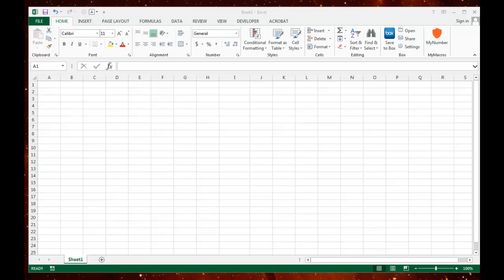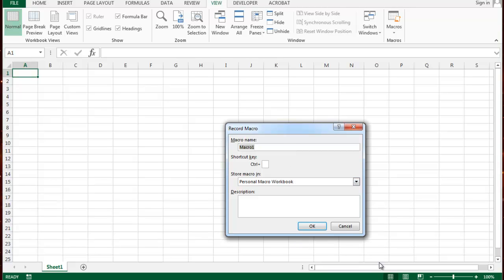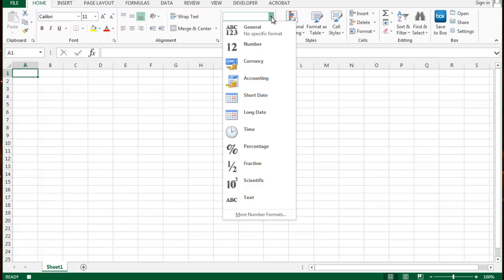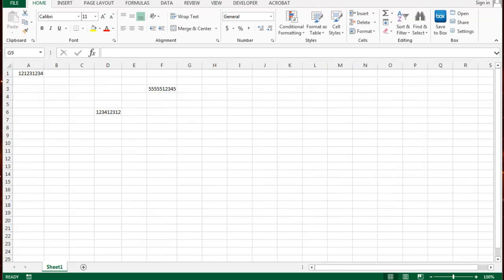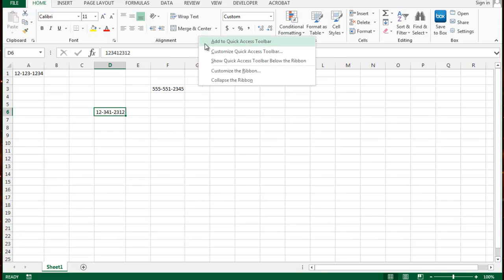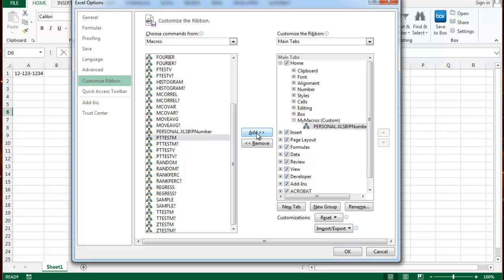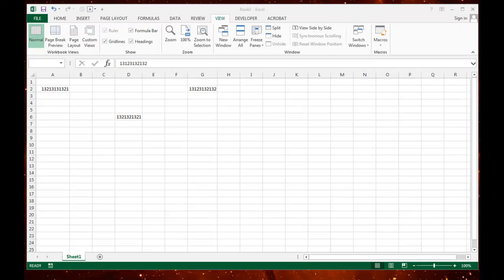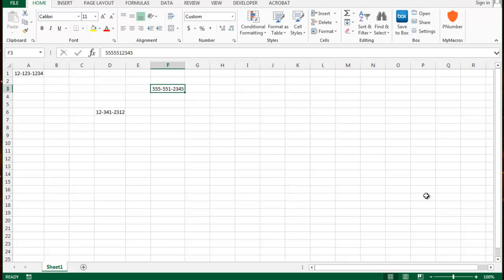Creating an Excel Macro and Attaching to a button on the Ribbon. [Win]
This shows you how to:
* Create a simple formatting Excel Macro
* Attach the Macro to a button on the MS Ribbon
* Save that button for future use

You can use these instructions for Excel 2010 and 2013